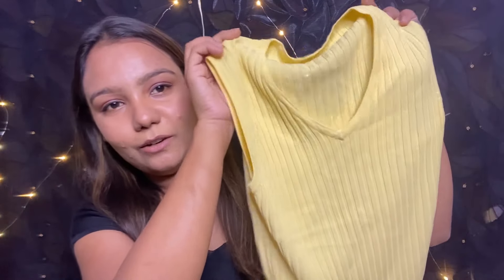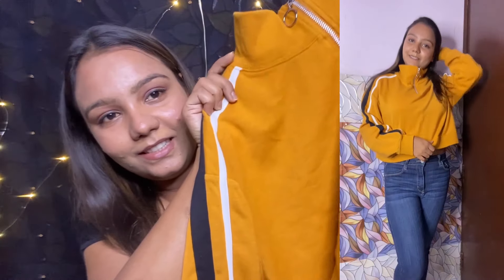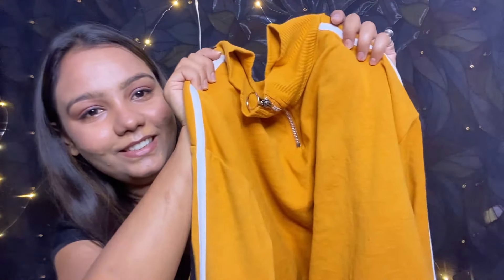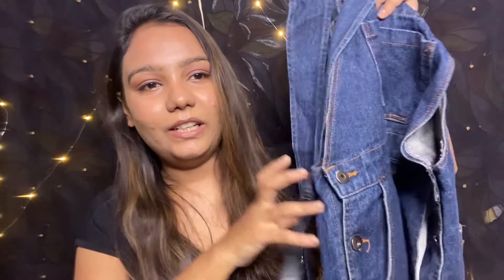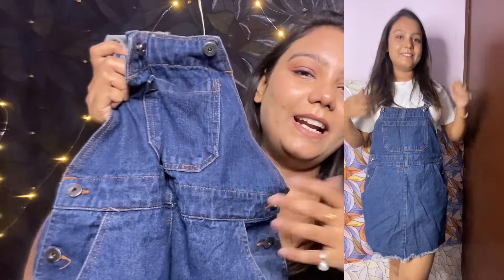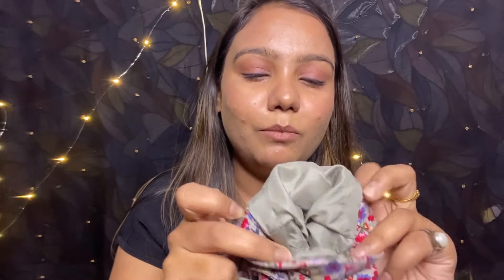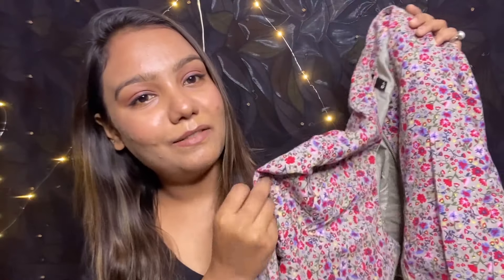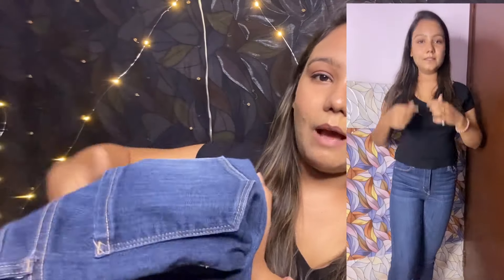Sarojini Nagar Try On Haul! ✨| Shopping Haul || Latest WINTER COLLECTION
Hi Guys,
My Name Is Nidhi..😋
THANKYOU FOR WATCHING.
Sarojini Nagar Market Delhi
Latest Collection Sarojini Nagar
Market Festival Collection Kurti Palazo Sarara Suits Sarojini Nagar Winter Collection Sarojini Nagar Market